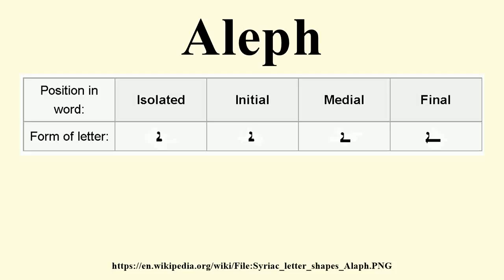Aleph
Image-Copyright-Info
Image is in public domain
Author-Info:   Assyrio
Image-Copyright-Info